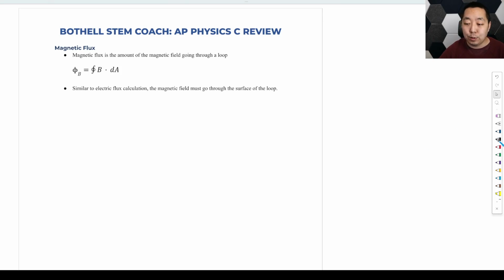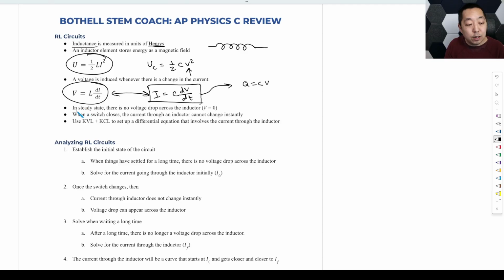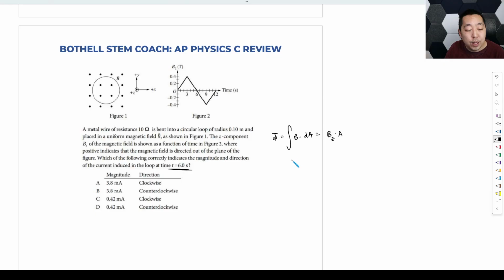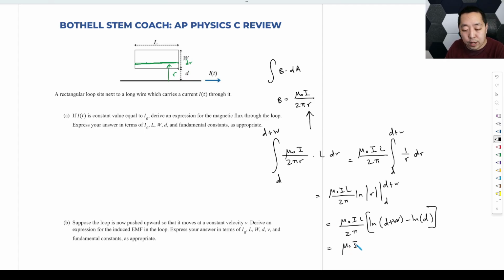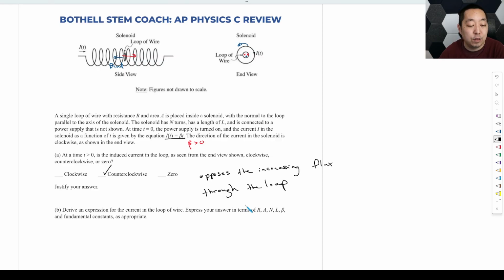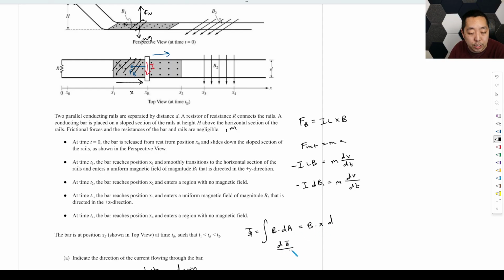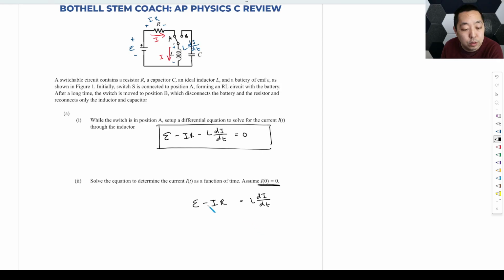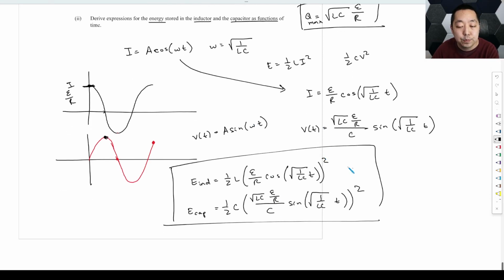AP Physics C Exam Review (2025): Unit 13 Electromagnetic Induction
Here we'll do a quick review on all the material in Unit 13 Electromagnetic Induction and go over applying them in a few multiple choice and free response questions. We focus on problems without numbers (symbolic only) as that's how most of the derivations will be on the new AP exam format.

Here are the major topics in the video:
* Magnetic Flux
* Lenz's Law
* Faraday's Law
* Induced EMF
* Inductors
* RL Circuits
* LC Circuit Oscillator